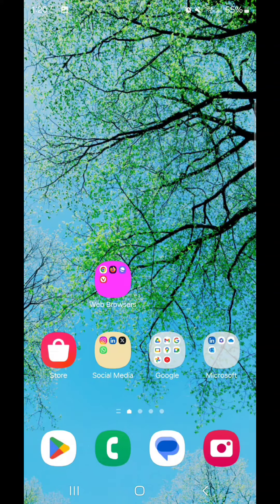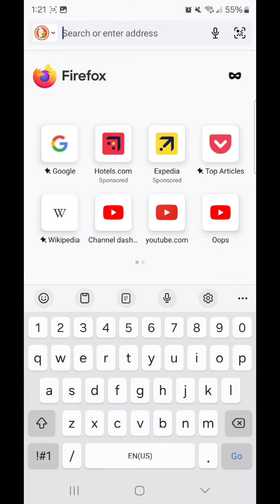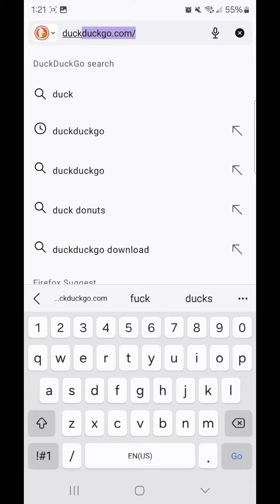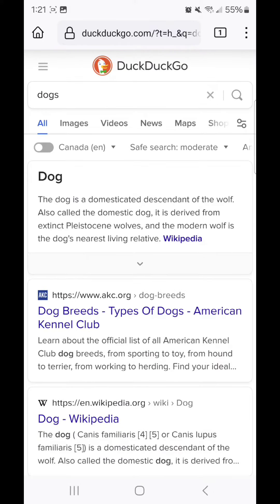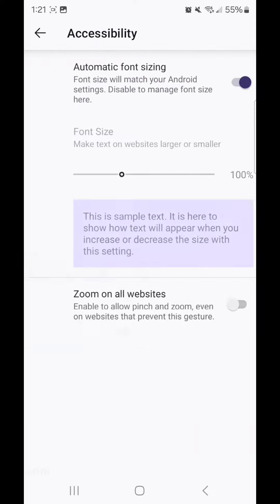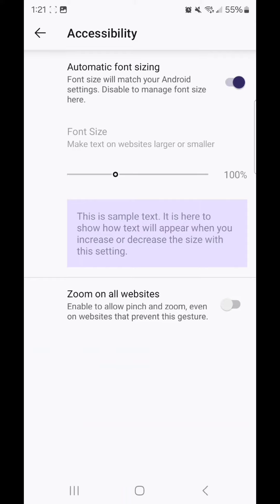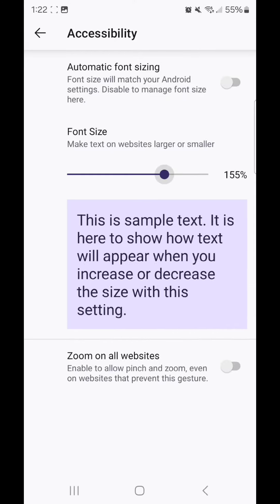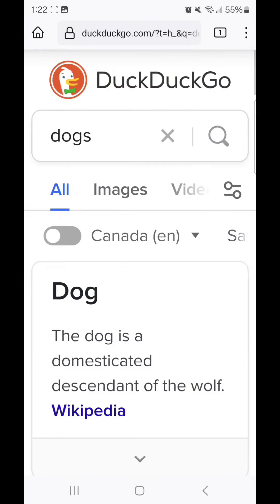How To Change the Text Size in Firefox for Android!!